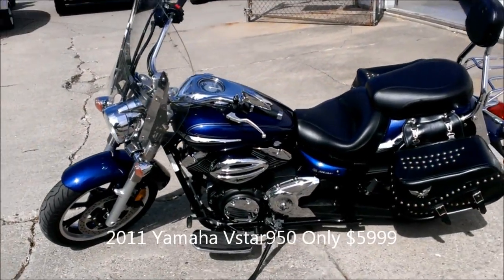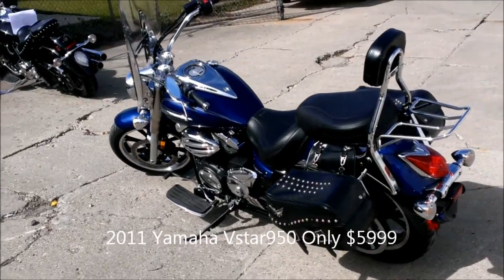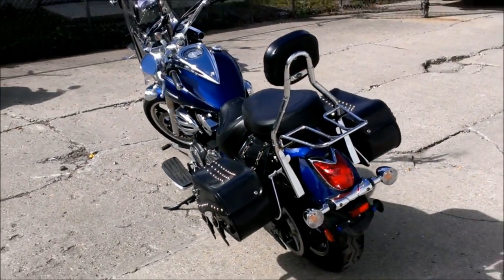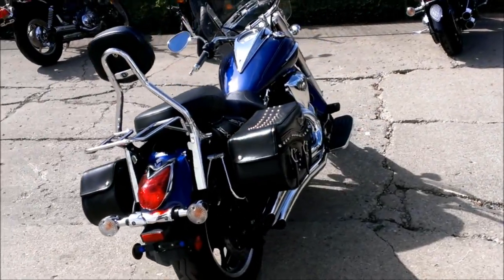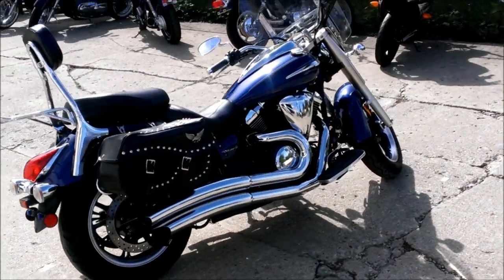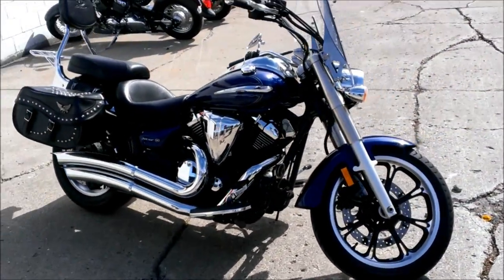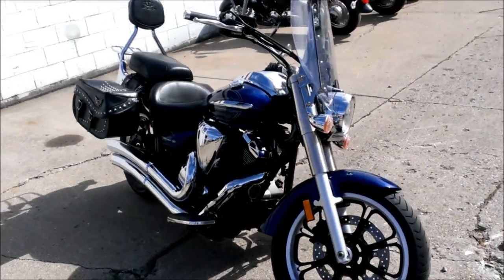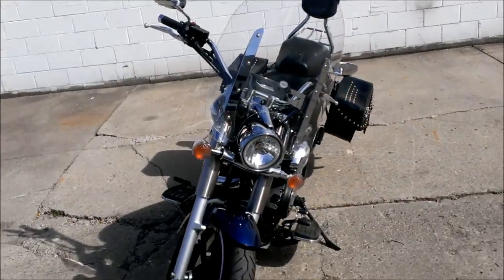2011 yamaha vstar950 for sale